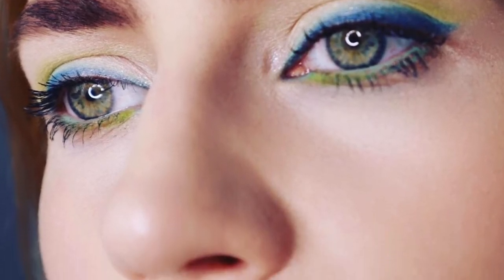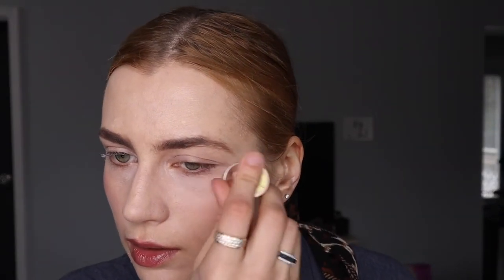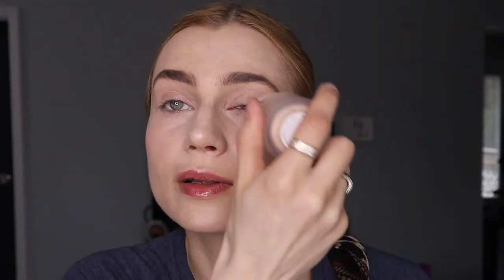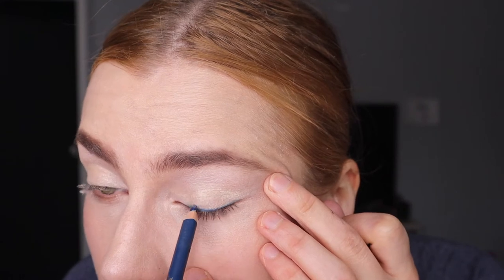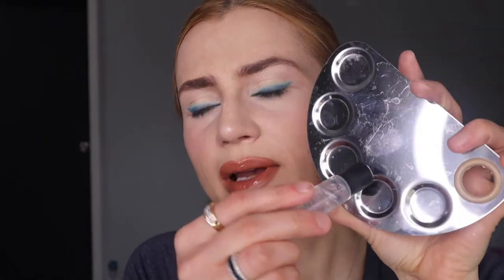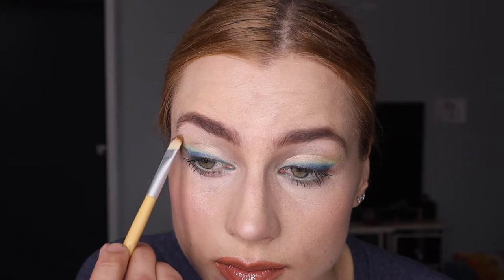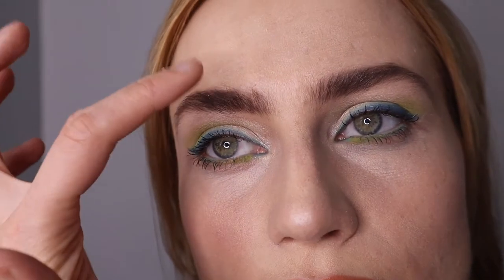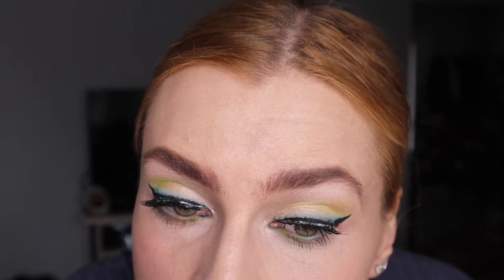Layered Colorful Eye Look w new Macs Eyeshadow "Whats he Wifi"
We offer a variety of massage, skin care, make up services